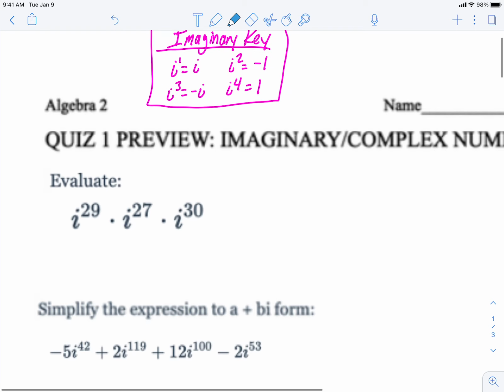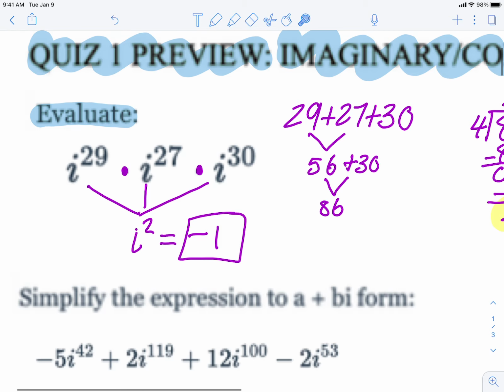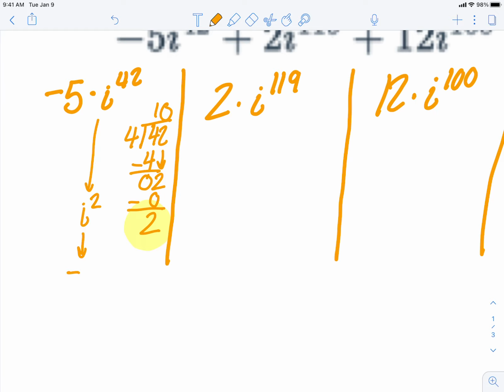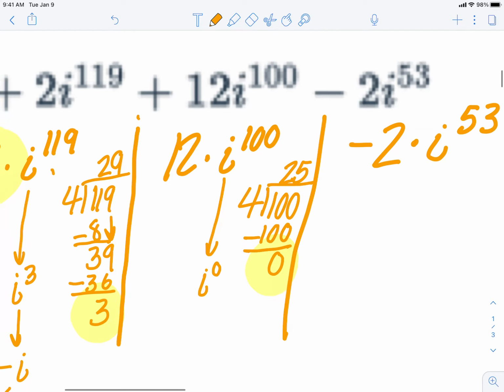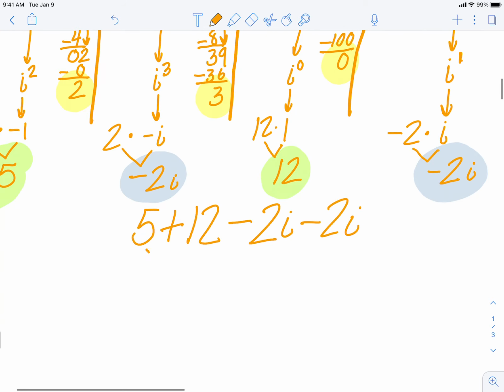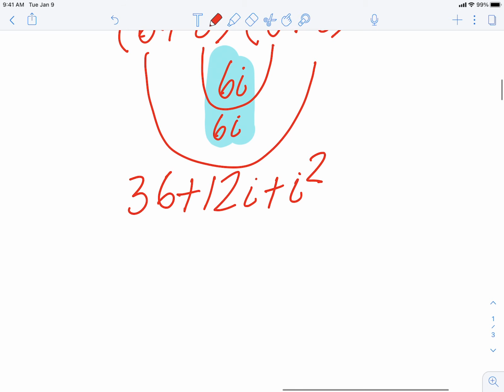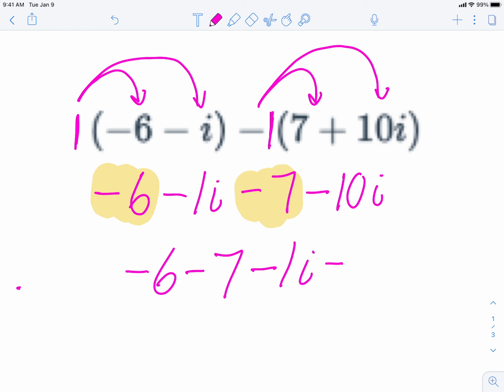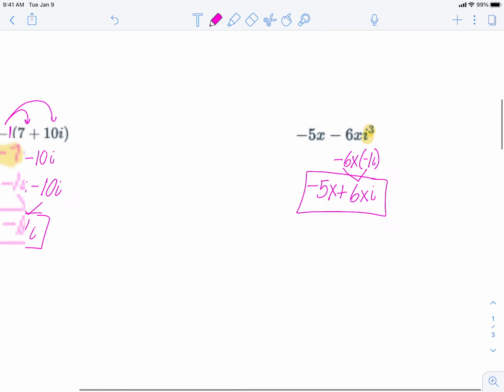Quiz 1 Preview; Imaginary:Complex VIDEO LESSON